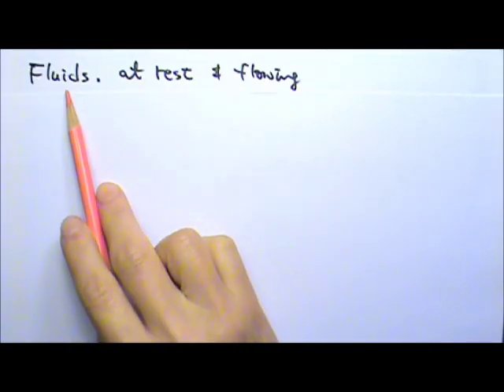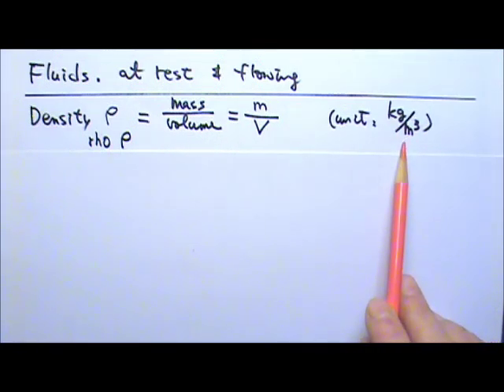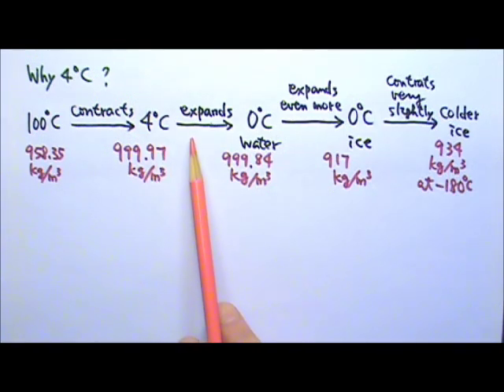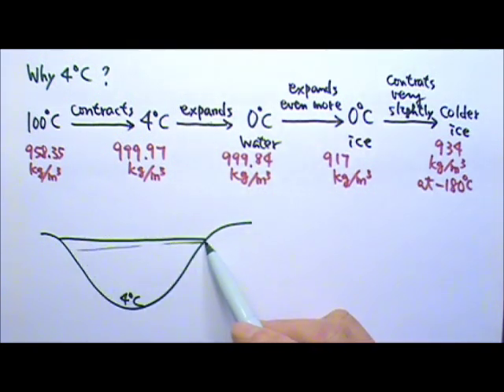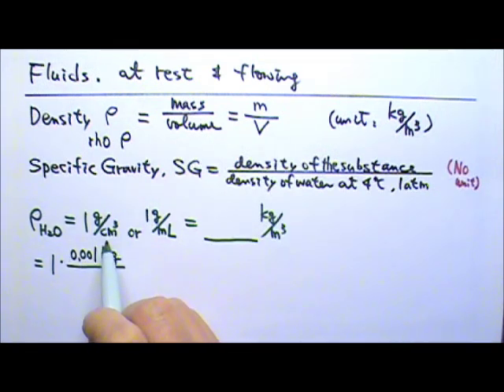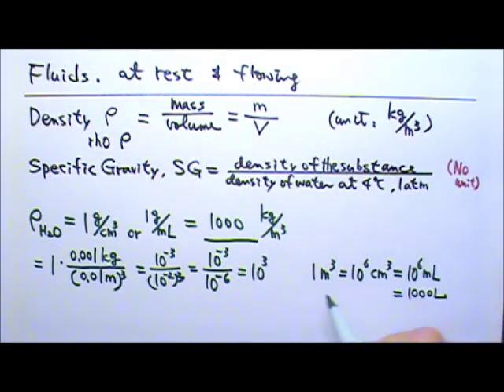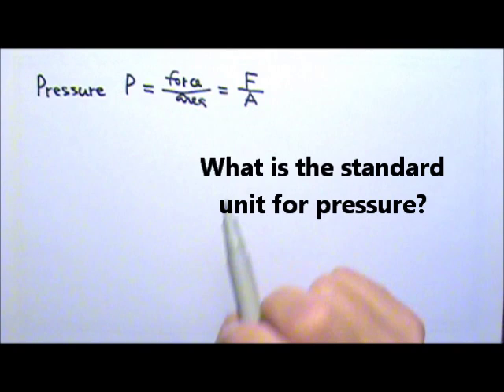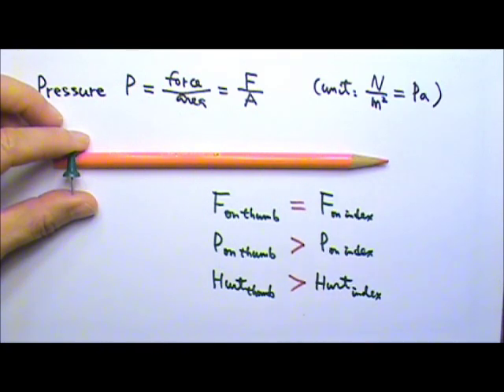AP Physics 1: Fluid Mechanics 1: Density, Specific Gravity and Pressure